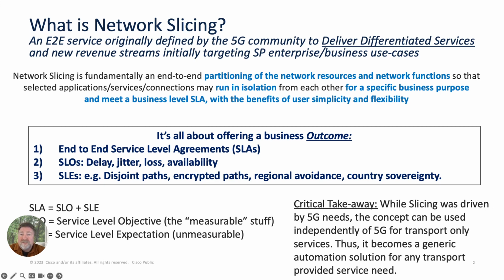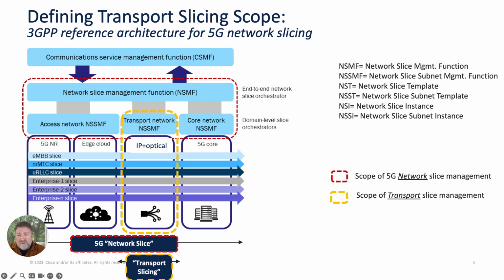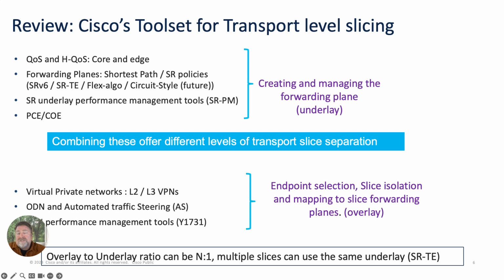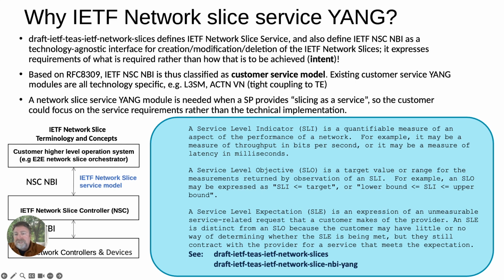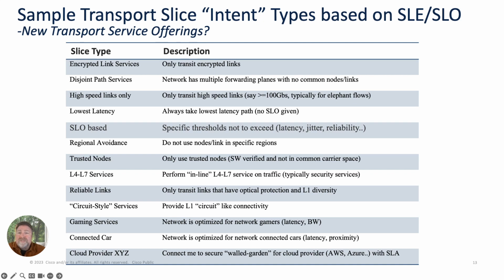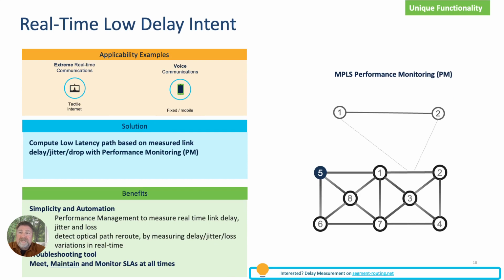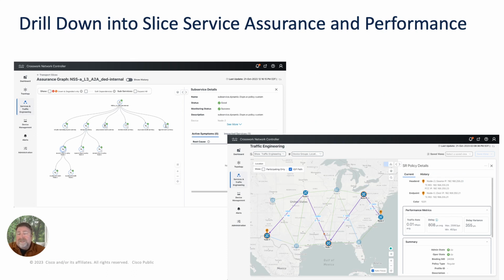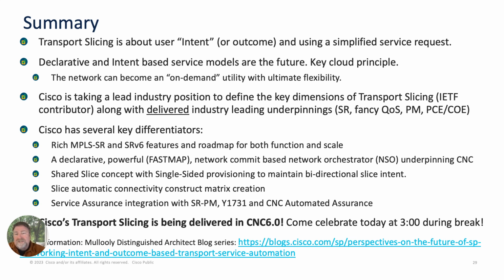Transport Slice Automation Design and Deploy with CNC/NSO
Abstract:
5G slicing technology offers the promise to provide next-generation services to consumers and enterprise customers, along with driving new revenue streams for service providers. This of course assumes the service provider can massively automate the configuration complexity for the many use cases envisioned for the required transport network, all while continuing to provide the expected SLA/SLE slice guarantees. With the use of declarative YANG-modeled slice service APIs (as defined by the IETF Network Slice YANG model) and intent-based service orchestration, we will describe how to modularize and tackle this complex problem for transport slicing. This slicing model can simplify the transport network configuration complexities through a predefined service provider–delivered slicing service catalog, which the transport orchestration system uses to map the user intent into the device-level primitives required to realize the slice service (such as SR-TE, QoS, and BGP-based VPNs). By leveraging well-defined domain-level primitives and hierarchically layered automation principles with network-wide commit capabilities, transport slice provisioning can become fairly cookie-cutter, supporting many use cases that can turn quickly into revenue-generating services.

Speaker: John Mullooly, Distinguished Sales Architect, Cisco